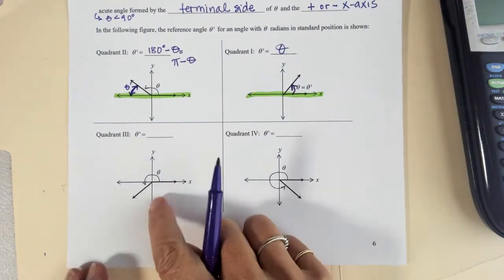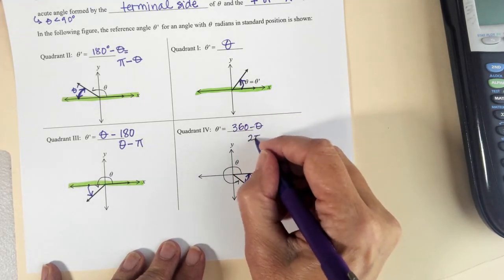Precalc 1 2 Part 2 p 6